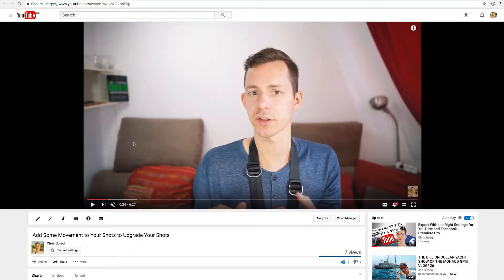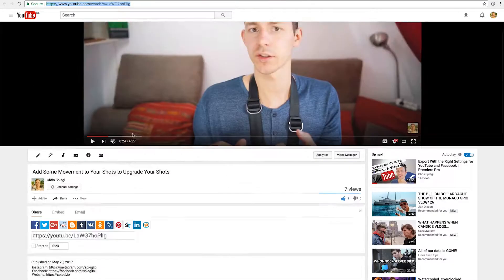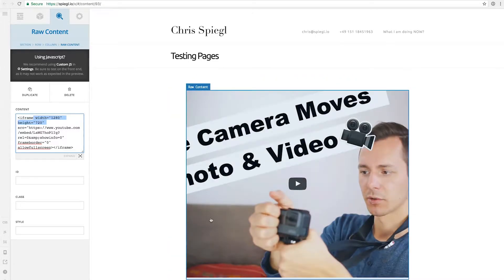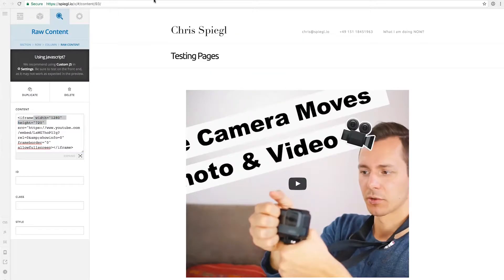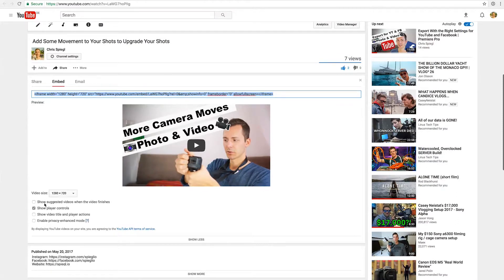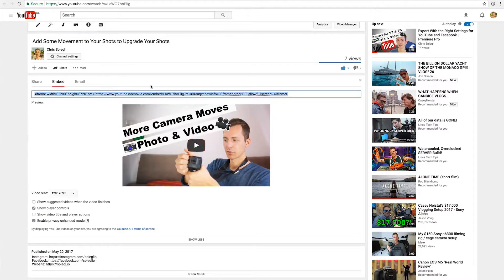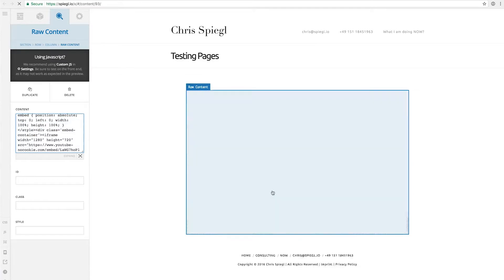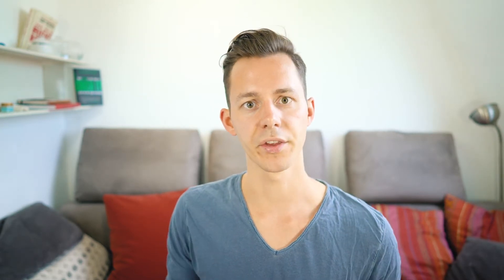Embedding YouTube Videos on Your Website | No Other Videos at the End | No Branding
YouTube is a remarkable content delivery platform. Even better, you can upload and share your videos for free — not just on YouTube, but also on your website. So, how can you embed YouTube on your website? And how can you do it without YouTube stealing your visitors once the video is finished? I'll talk about that in this video.

Please leave any questions and ideas in the comments down below, or ask them via Instagram Direct Messages I'd love to hear your thoughts.